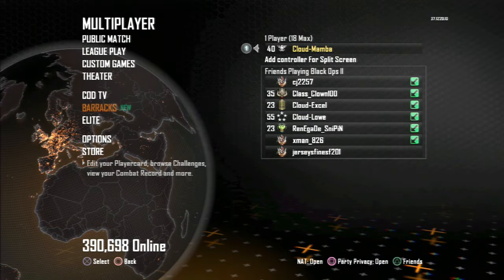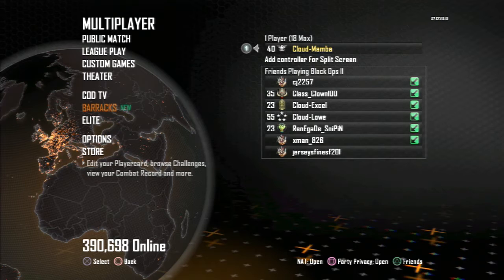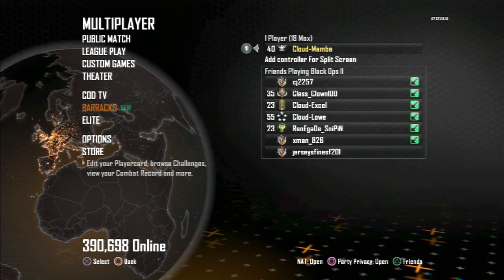Black Ops 2 - *GLITCH* - How to Copy/Duplicate Emblems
Have fun stealing emblems.

20 likes???

PSN: Cloud-Mamba / TeaR_Mamba